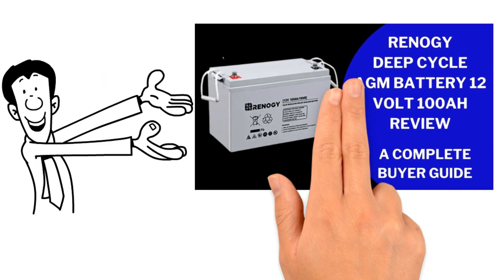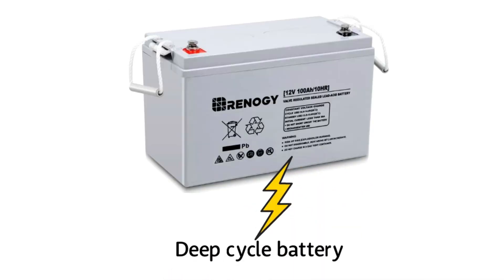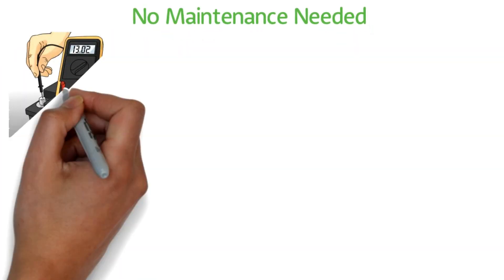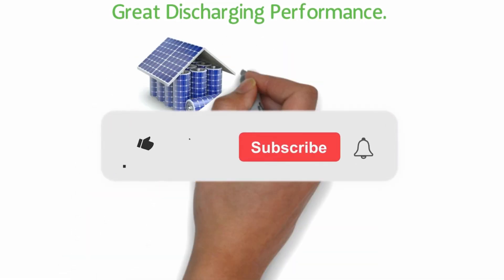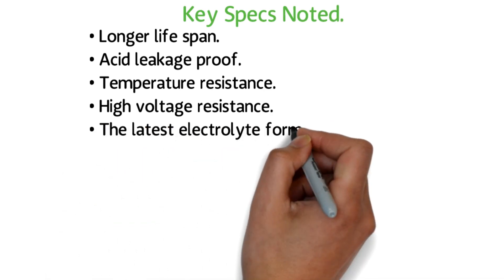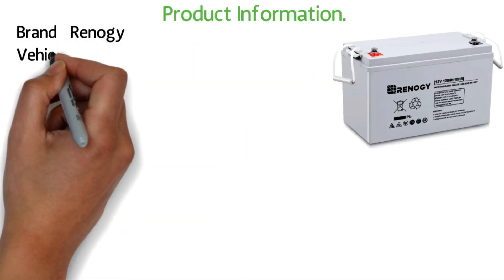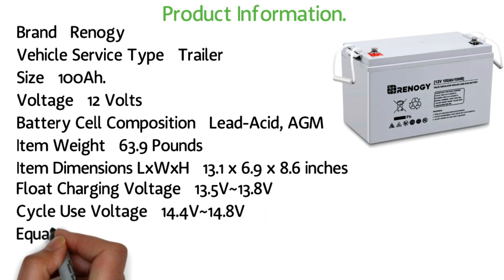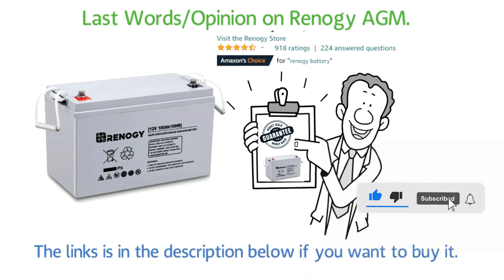Renogy Deep Cycle AGM Battery 12 Volt 100AH Review / Best Solar and Rv Battery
Renogy AGM deep cycle has above 80% five starts positive rating on Amazon. We can guarantee it is one of the best products to have in a battery bucket with all these ratings and features. So, have the best for yourself because we all deserve the best.

►  Quora: ➜
►  Medium:➜
►  Mix:➜